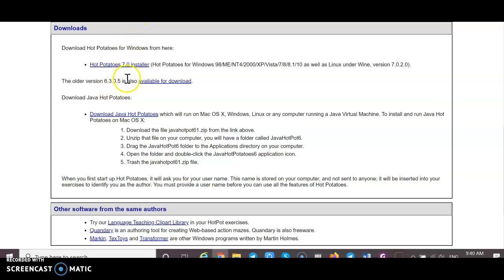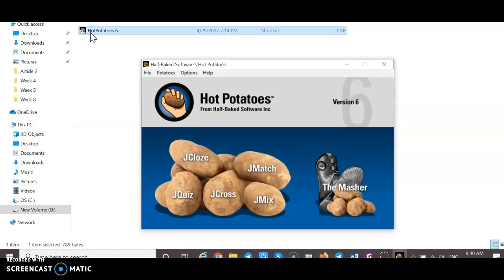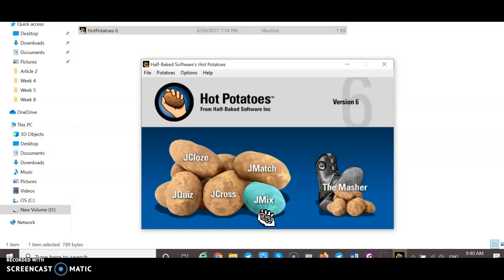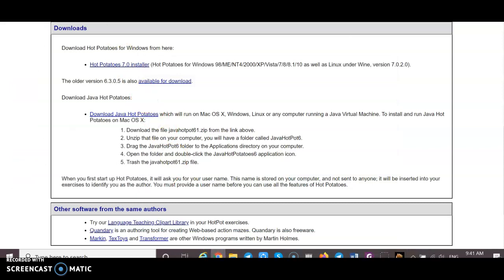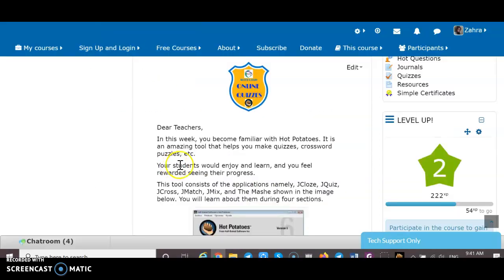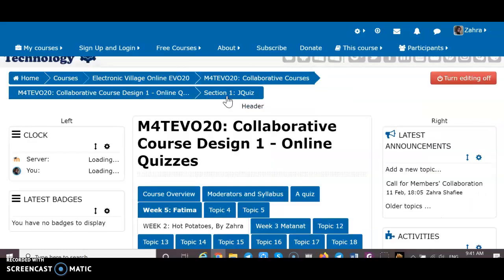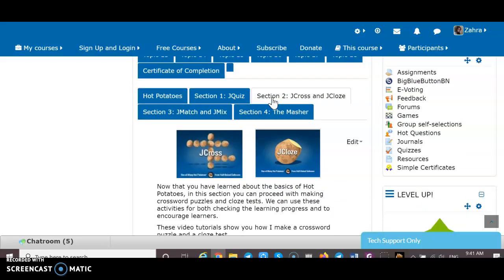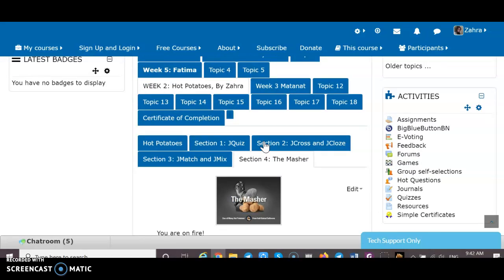Introduction to Hot Potatoes Section